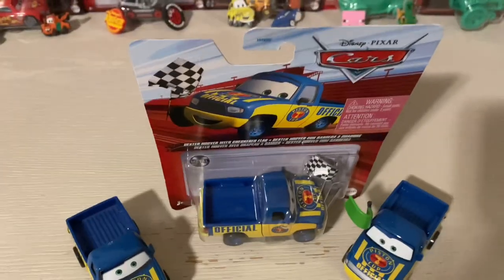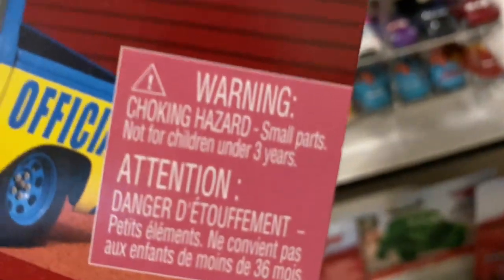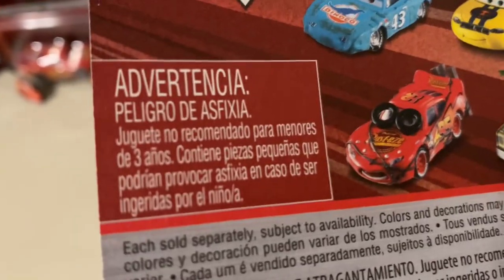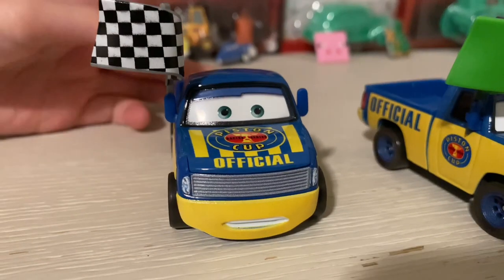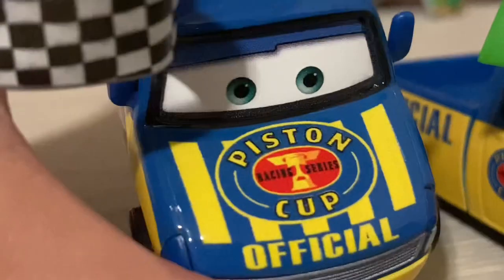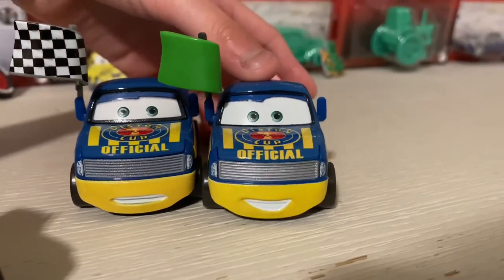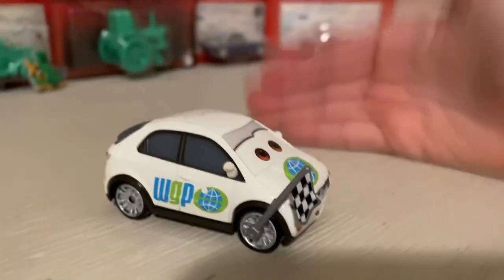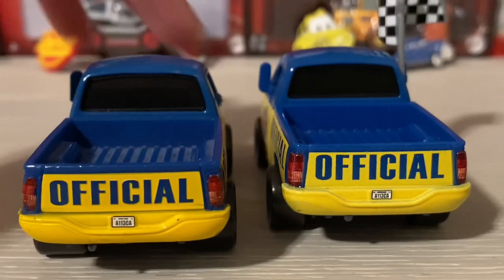Disney Pixar Cars Dexter Hover With Checkered Flag Thailand Review